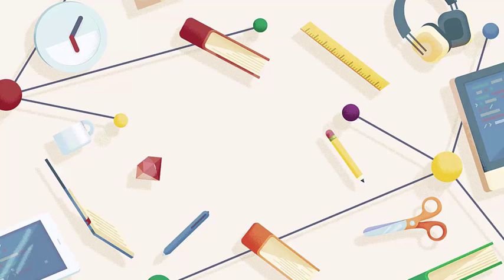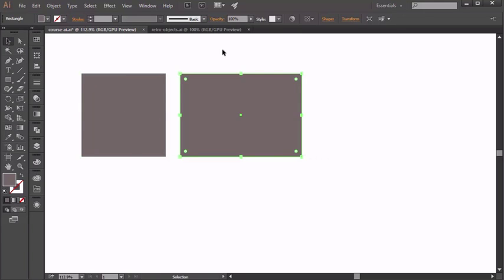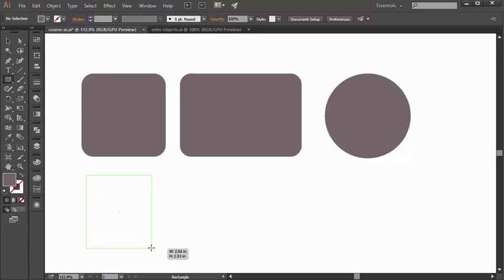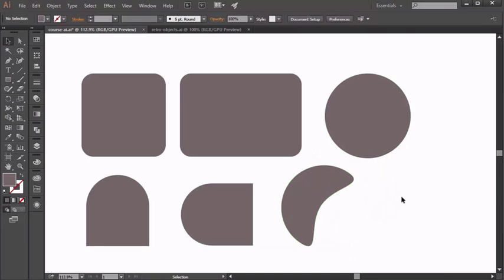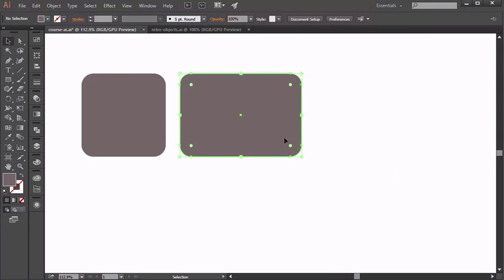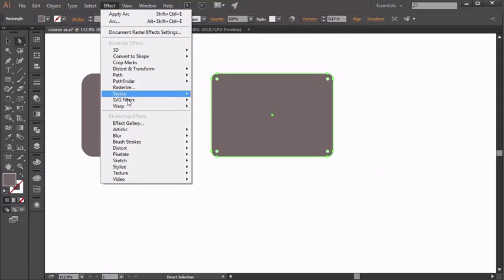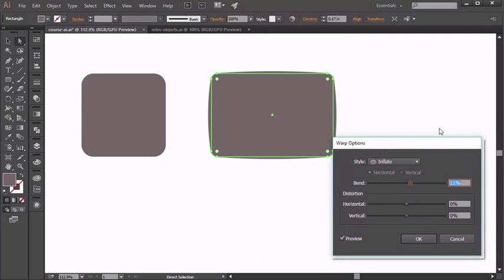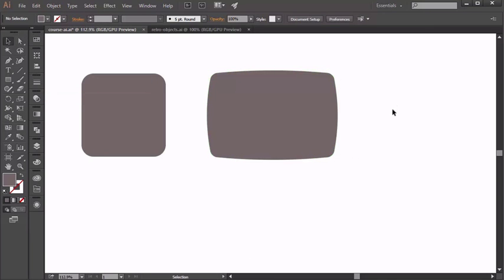How to Create Logo Design Elements in Adobe Illustrator Retro Shapes and Colors Part 2